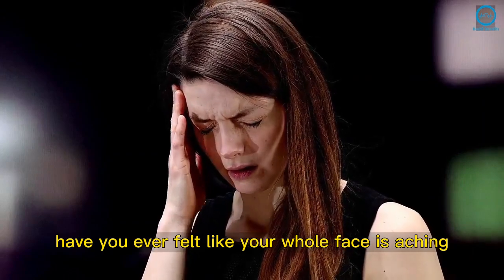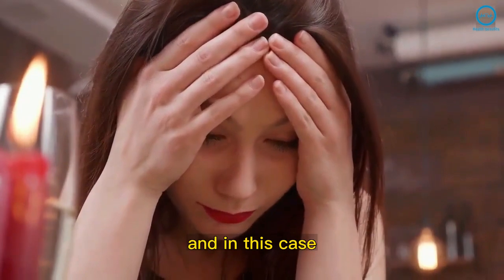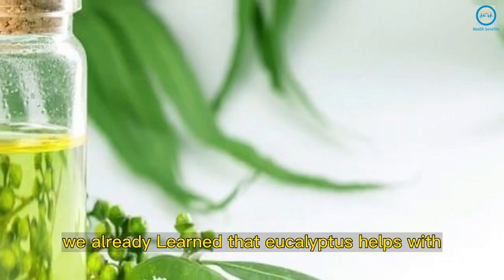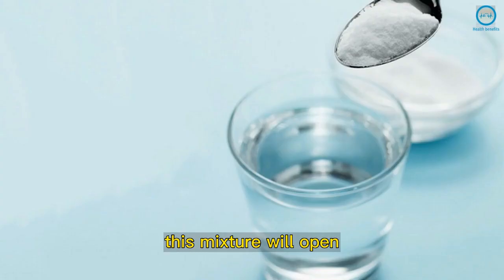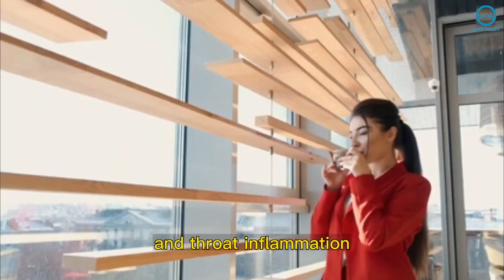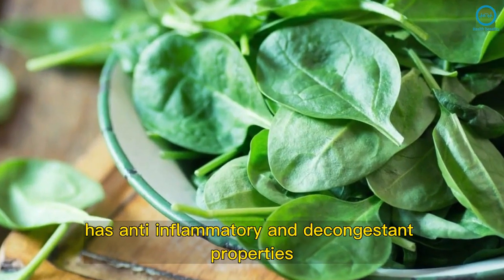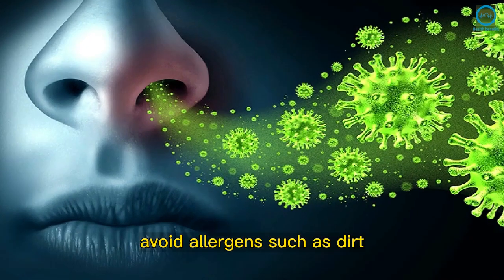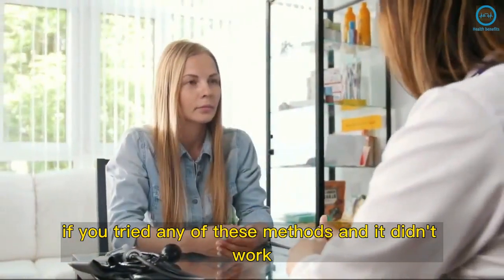Home Remedies For A Sinus Infection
Do you currently have a sinus infection that you can't just seem to get rid of? Try these sinus infection natural remedies for fast healing!

Have you ever felt like your whole face is aching? It may be sinusitis!

Do you know what sinusitis is? It's when your sinuses, located close to your nose and eyes, are inflamed.

This inflammation causes facial pain, nasal obstruction, coughing, ear pain, and aching in your jaw. It can be caused by allergies or colds.

But, many times, sinusitis can also be chronic, and in this case, the only way to alleviate the symptoms is through medicines.

In cases where it's necessary to use antibiotics, your doctor will prescribe the most adequate for you.

Check these alternatives to alleviate the symptoms of sinusitis at home.

Did you know that sinusitis is more common during the cold seasons and during climatic changes?

Now that you know some homemade medicines to treat your sinusitis, remember to rest, avoid allergens such dirt, pollen, animal hair, cigarettes, and pollution, all of which can worsen your symptoms,  ingest liquids to help hydrate the mucous membranes and facilitate mucus elimination.

Also avoid using products with strong smell and perfumes.

These simple steps can help you during the treatment.

If you tried any of these methods and it didn't work, talk to a doctor.